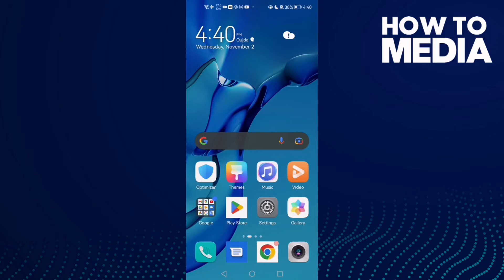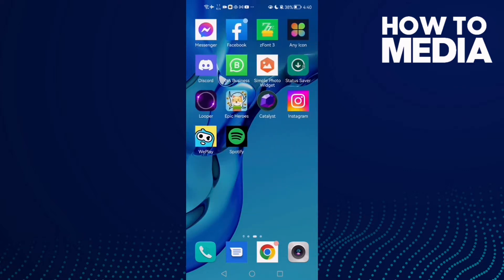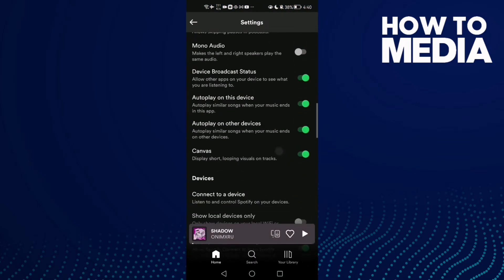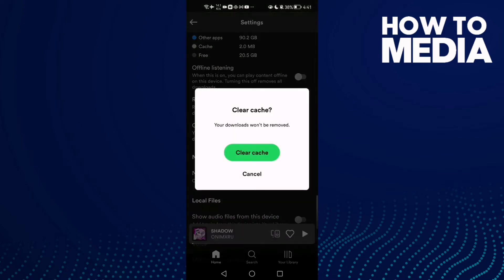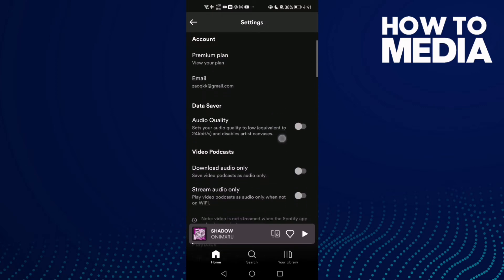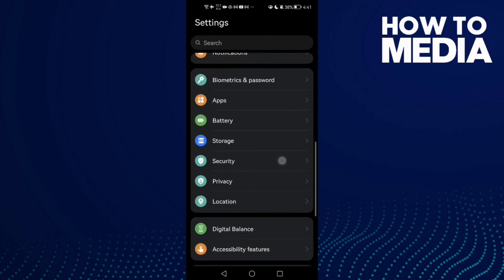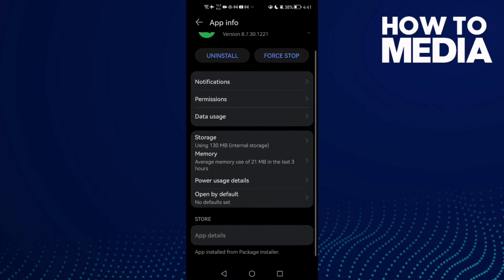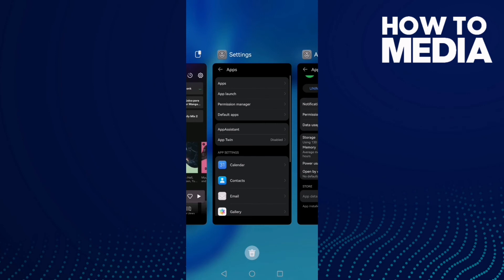How to Fix Spotify Lagging Problem on Any Android Phone 2022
in this video we discuss :